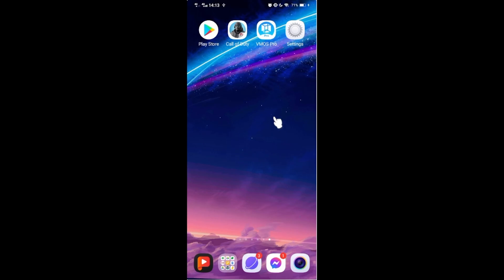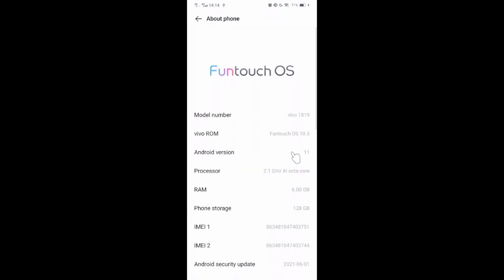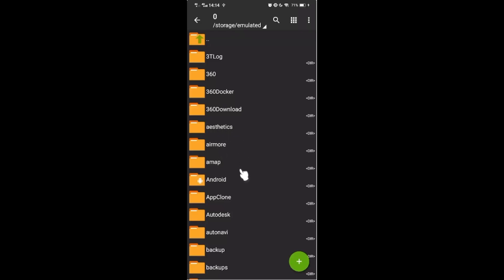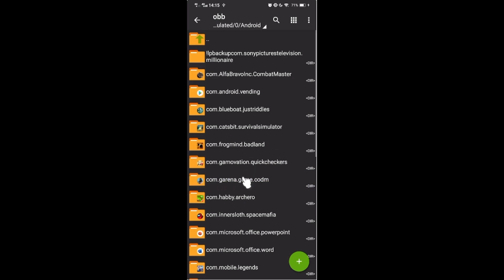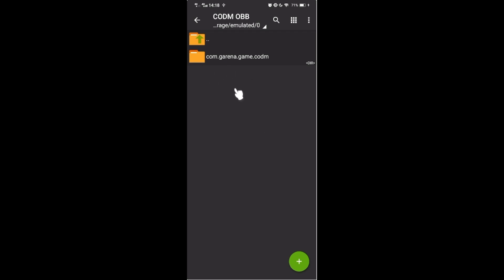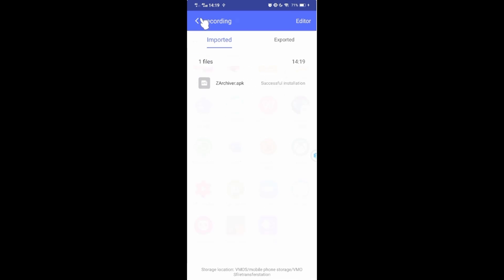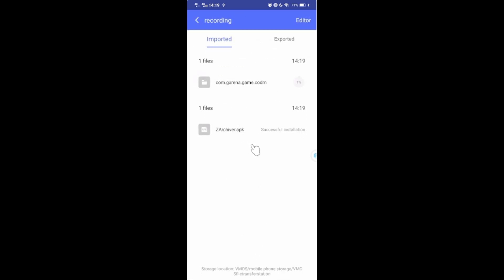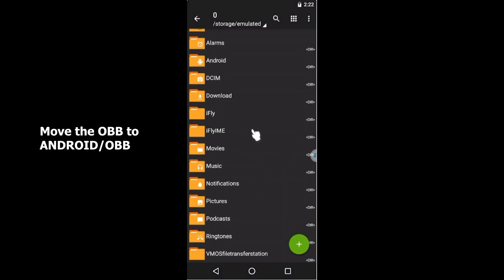How to Access OBB and Data Android 11 | Import to VMOS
Quick guide on how to import OBB files inside vmos

Luv you guys.!!!